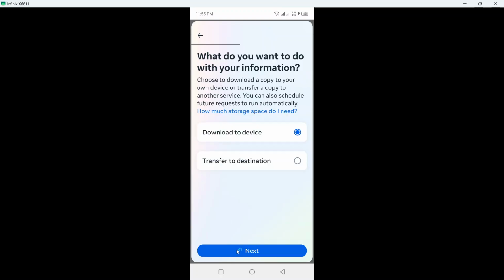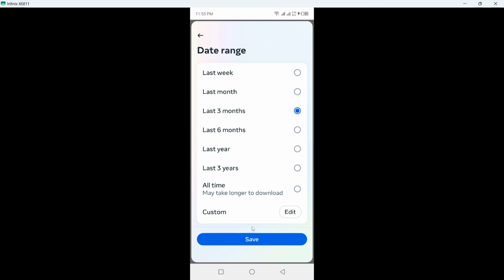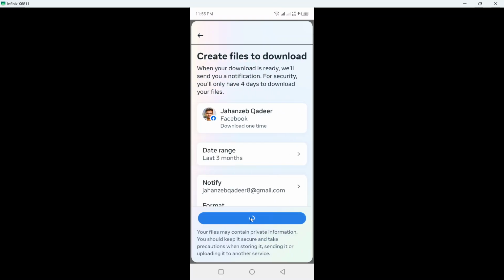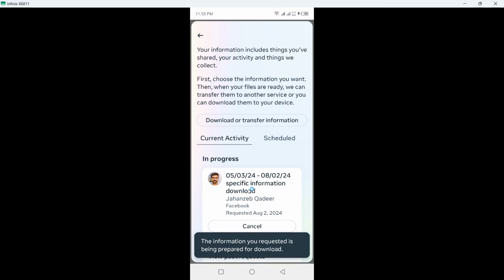How To Download Your Information On Facebook - Full Guide